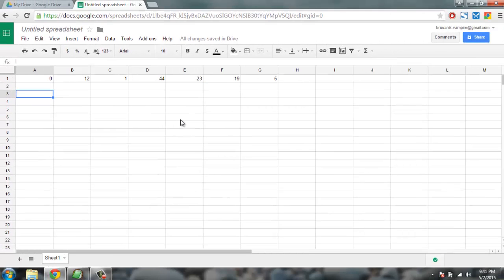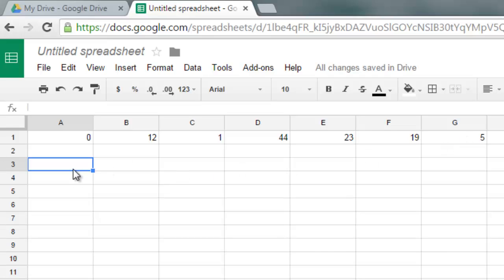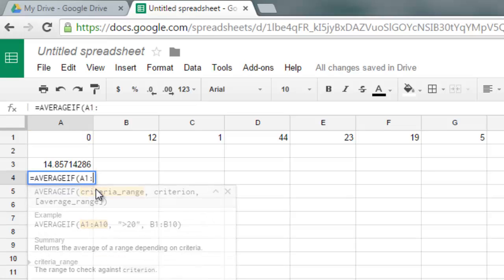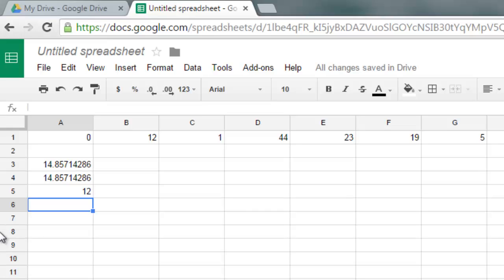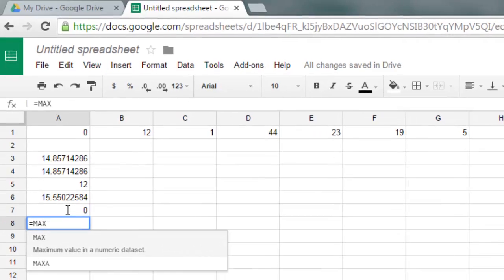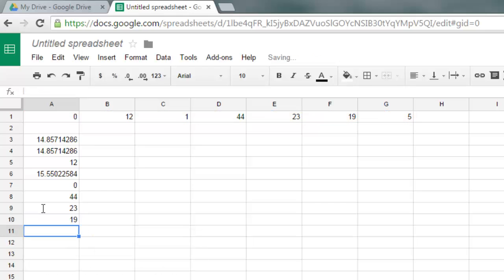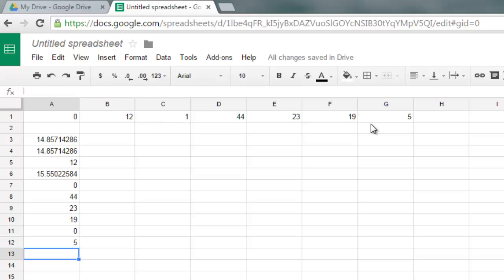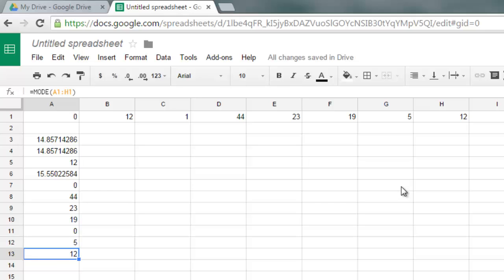Statistical Functions in Google Sheets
Learn how to use Statistical Functions in Google Spreadsheet.